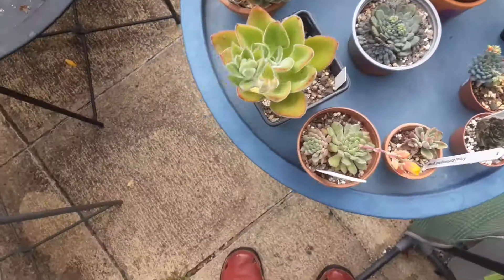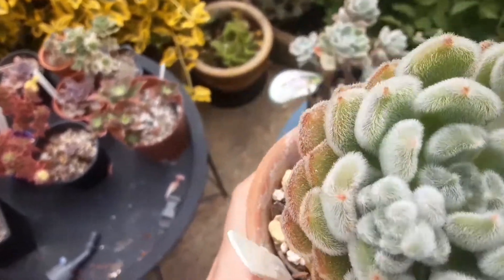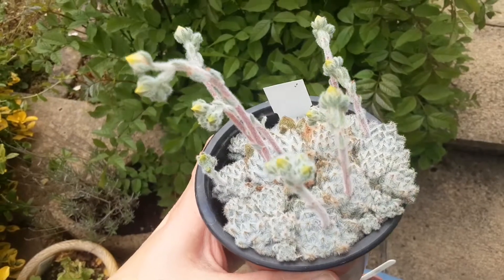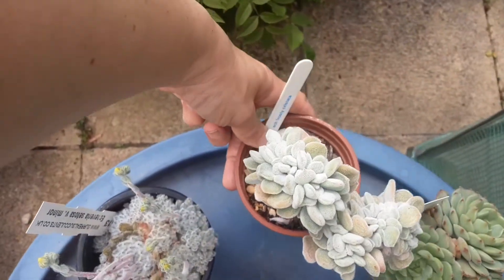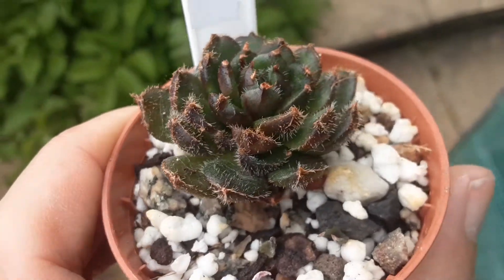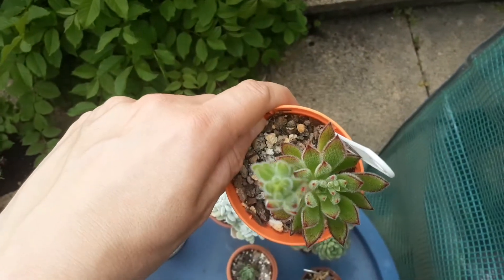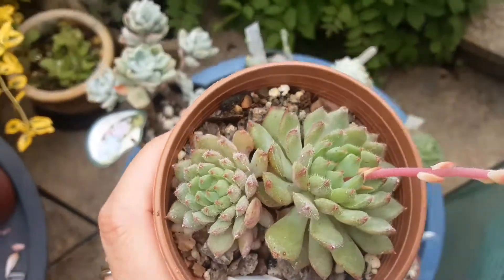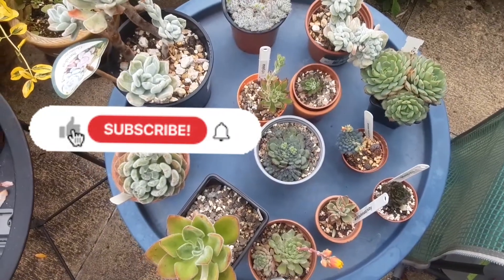Fuzzy echeverias | Echeverias in buds and blooms | echeverias -collection ep.1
The first episode of my echeverias tours. In this part I'll show you my collection of fuzzy echeverias, some are in buds and blooms.